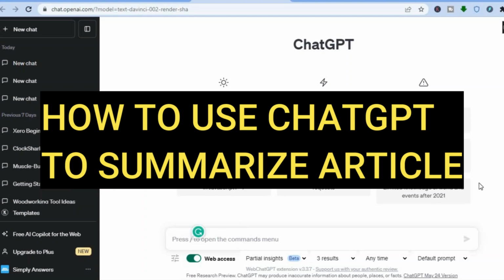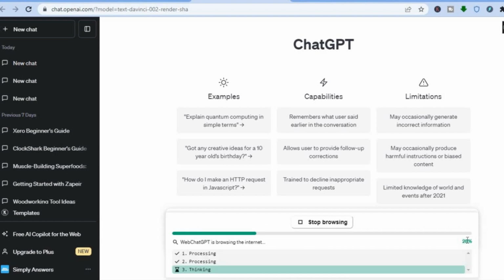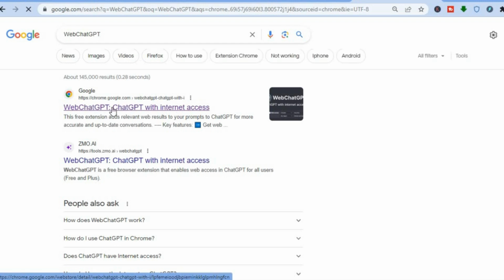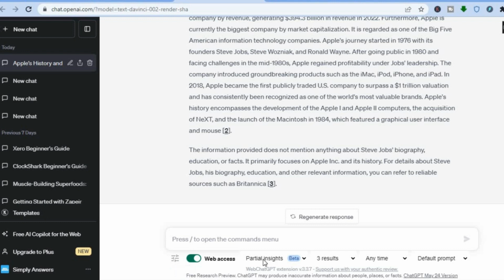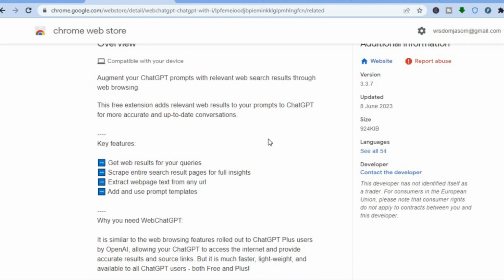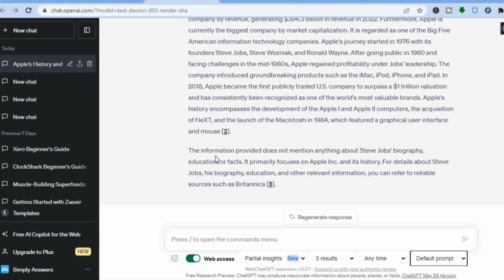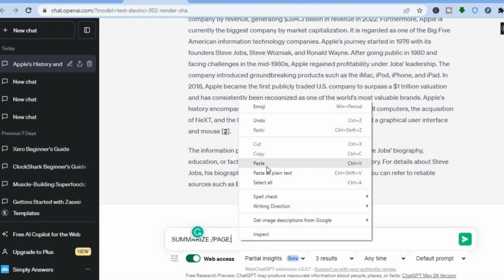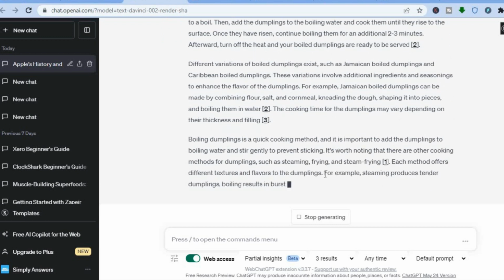HOW TO USE CHATGPT TO SUMMARIZE ARTICLES